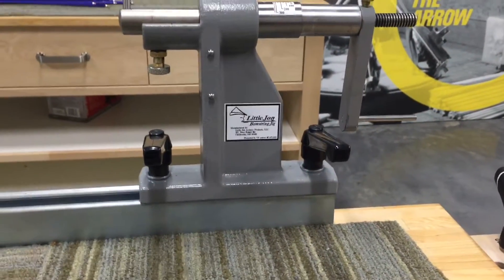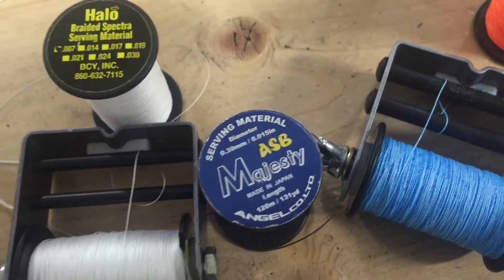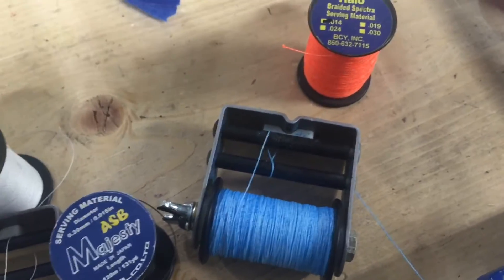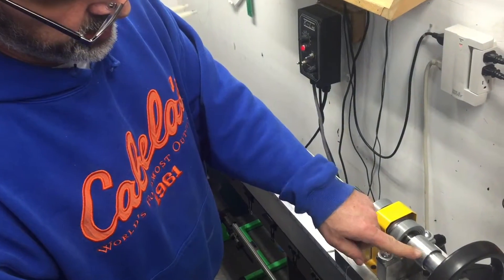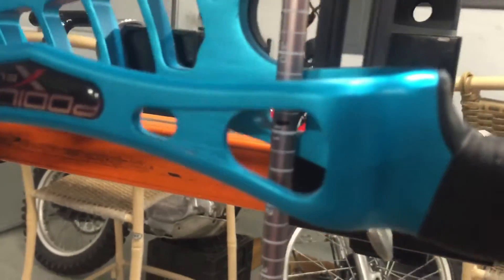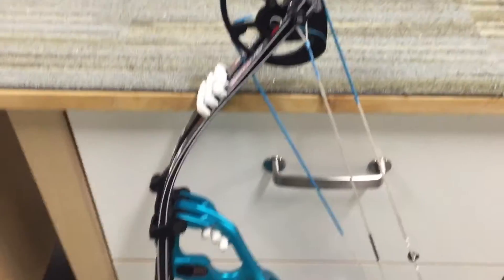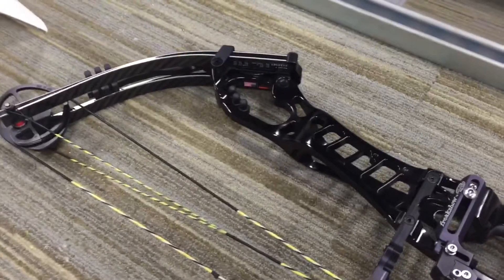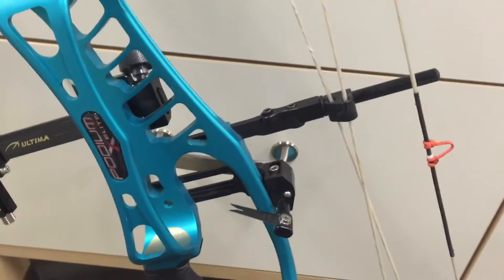Steve Anderson new string bow build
Professional archer and the worlds greatest waffle maker Steve Anderson details how he changes out his strings for the new season.